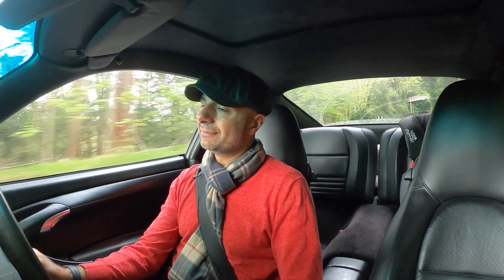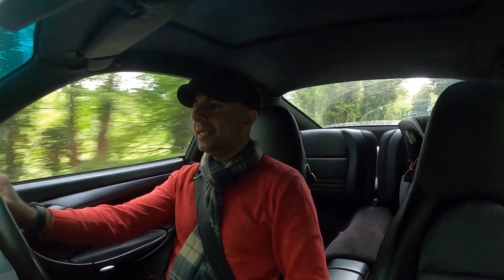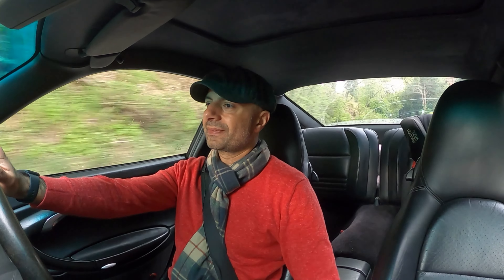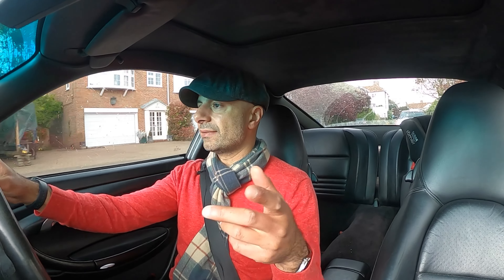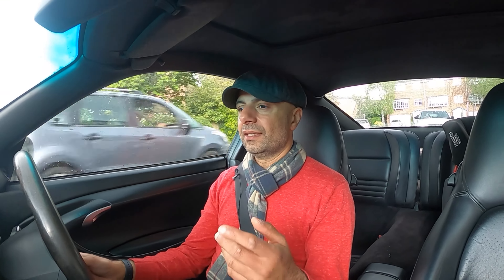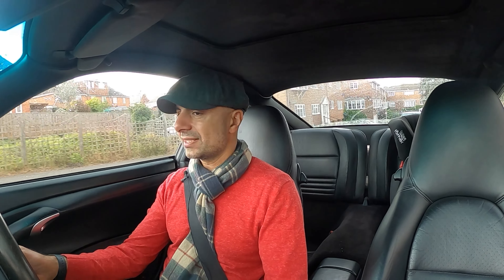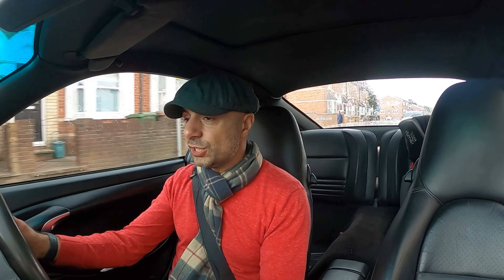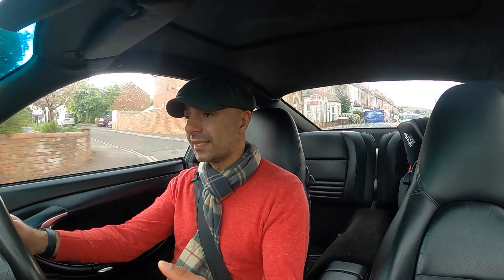BOXSTER FOR £2200: THE COST BREAKDOWN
So here are the costs so far of buying the cheapest Porsche Boxster and then trying to get it through an MOT…one word sums it up…”regret”…